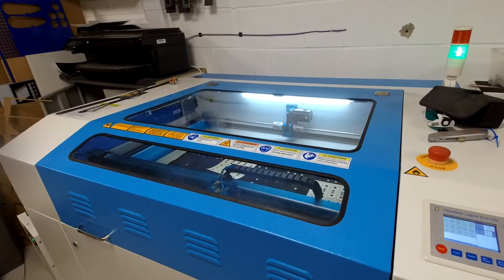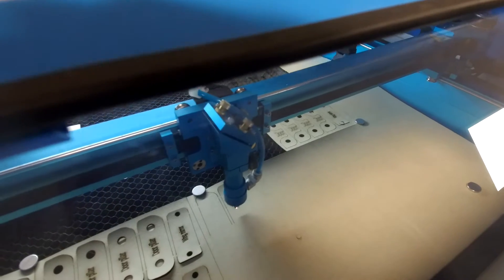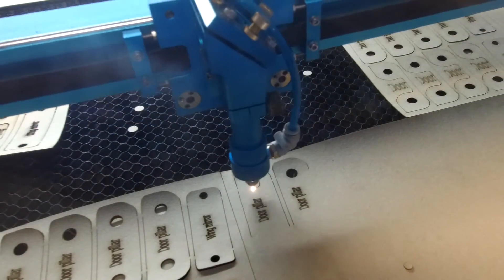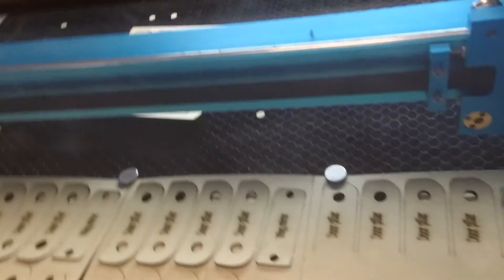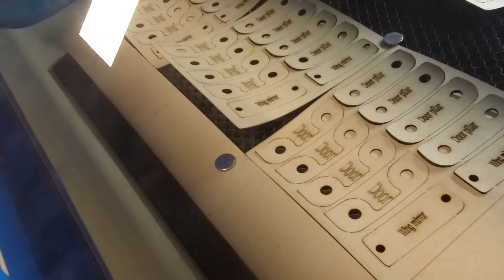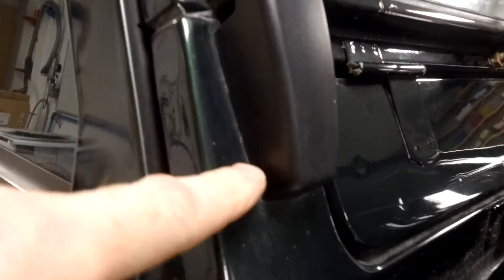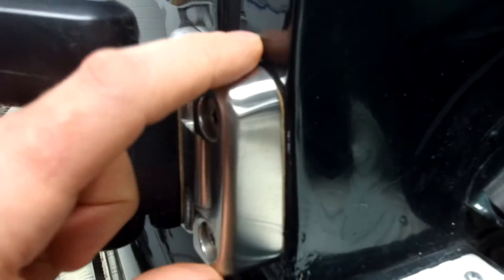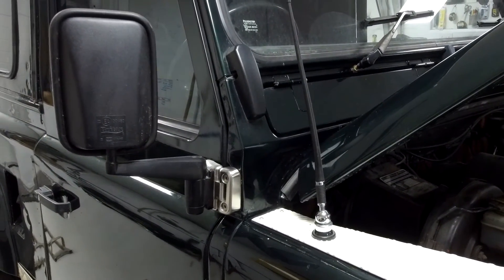Laser cutting Land Rover Defender Gaskets @ Powerful UK Ltd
In this video we show our in house laser machine cutting gaskets for the Land Rover Defender door hinge.